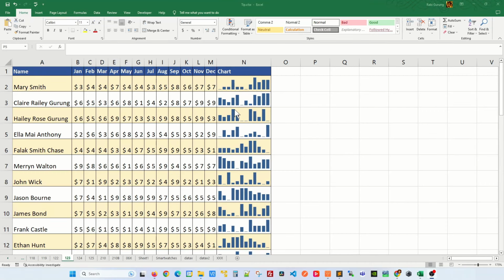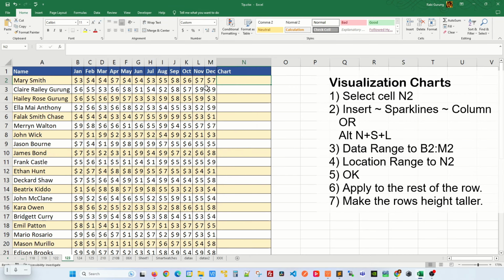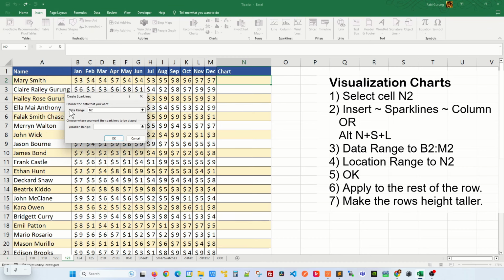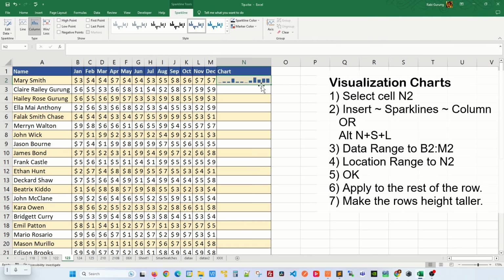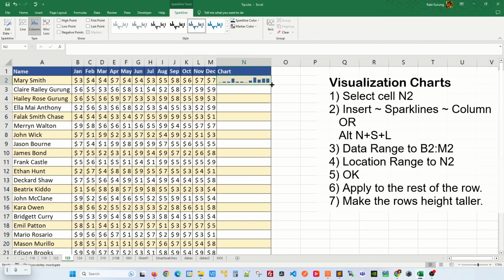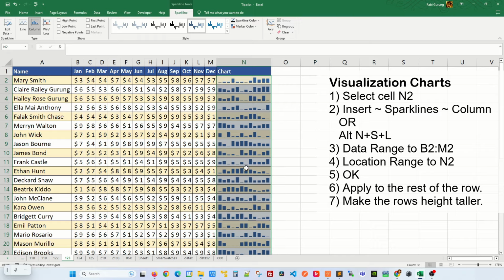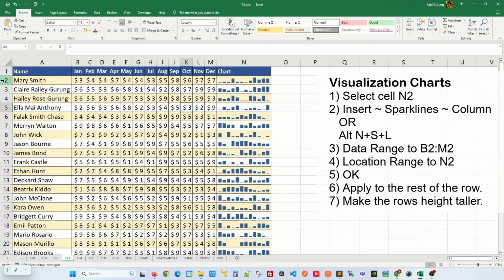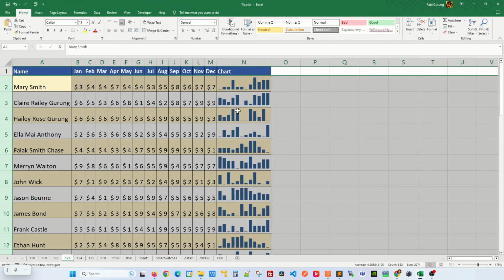Data visualization charts in Excel for analyzing & creating infographs - Excel Tips and Tricks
Discover how you can insert data visualization charts in Excel. Data Visualization in Excel helps you create infographs for dashboards, It also help you in analyzing and visualizing data in Excel.
Watch my tips and tricks video for data visualization with Excel using Charts & Graphs.

Data visualization is an essential tool for businesses and individuals to make sense of large amounts of information quickly and effectively. Sparkline column charts are one of the many types of visualization charts that have gained popularity in recent years. These charts are designed to display a small set of data points in a condensed format, typically as a line or bar chart that is embedded within a single cell of a larger table or chart. Sparkline column charts are particularly useful for providing at-a-glance insights into trends, patterns, and changes in data over time, making them a valuable tool for anyone looking to analyze and communicate data quickly and efficiently.

Here are the steps outlined on this video

1) Select cell N2
2) Insert ~ Sparklines ~ Column
   OR
   Alt N+S+L
3) Data Range to B2:M2
4) Location Range to N2
5) OK
6) Apply to the rest of the row.
7) Make the rows height taller.